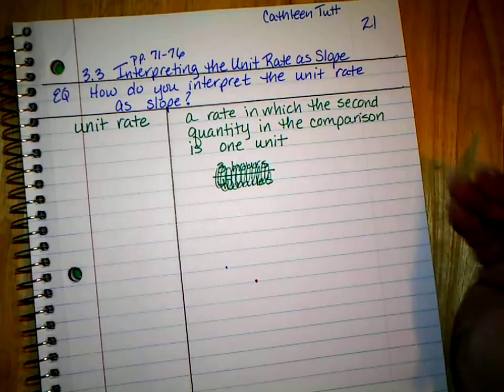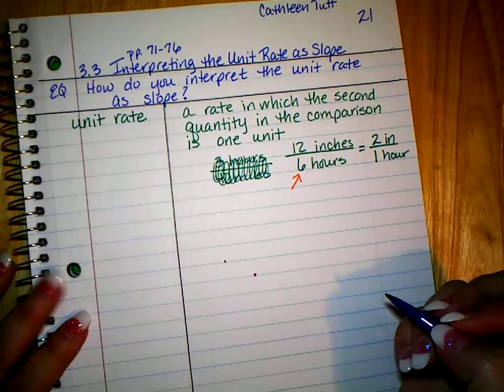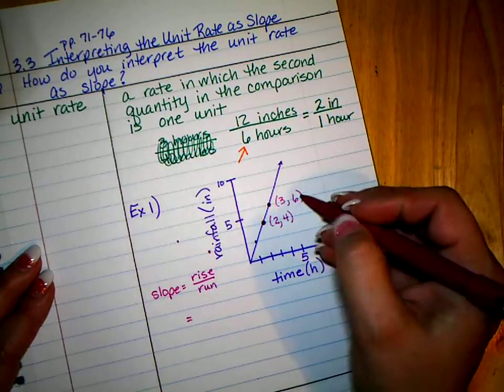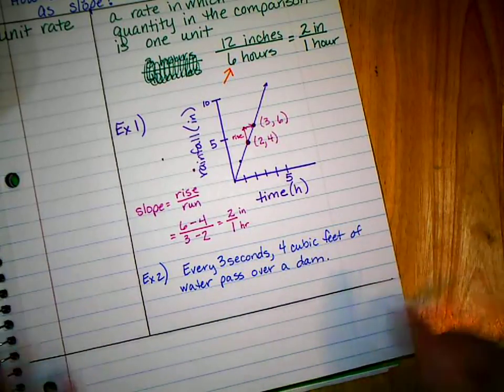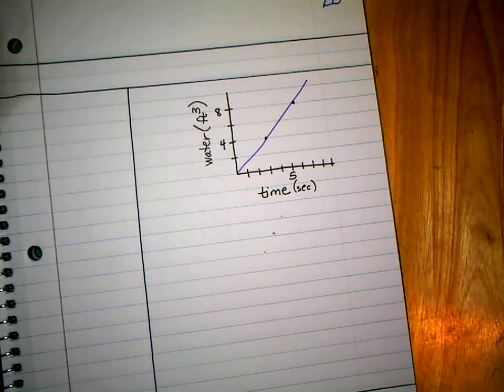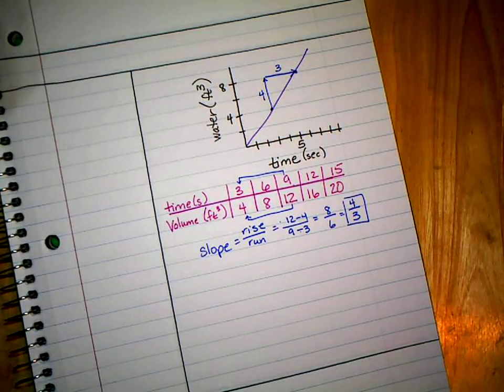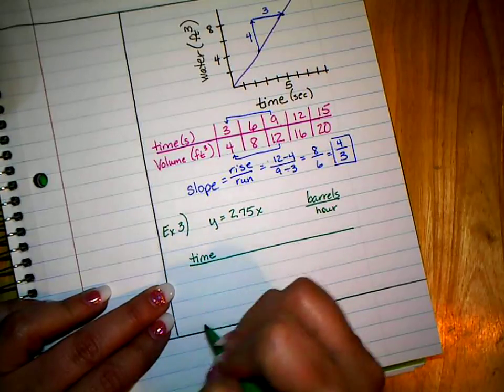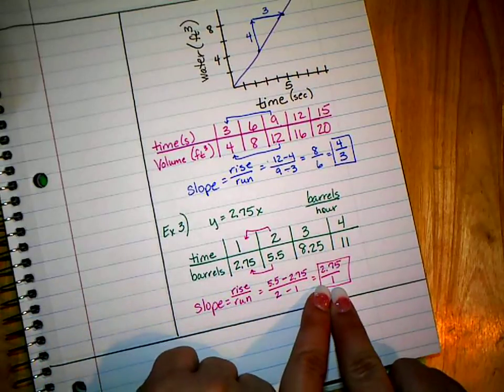3.3 Interpret Unit Rate as Slope